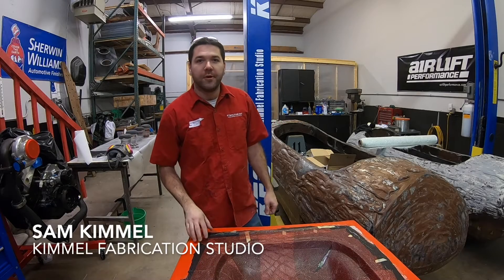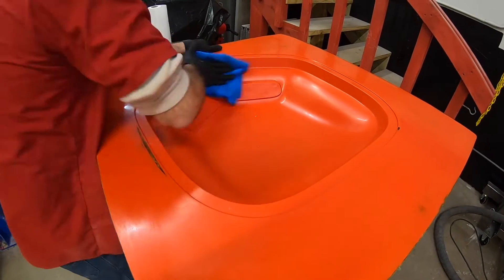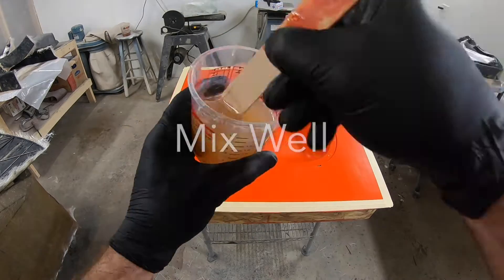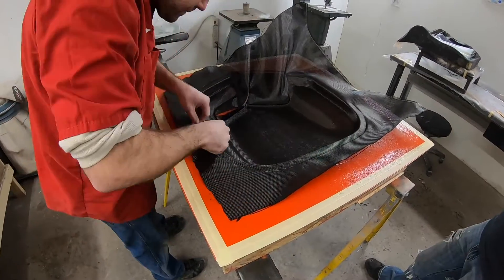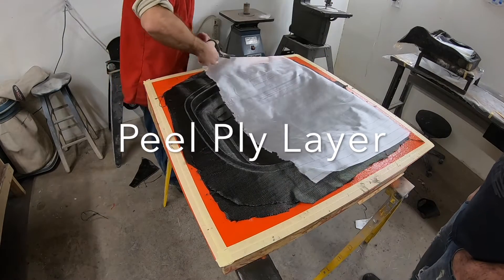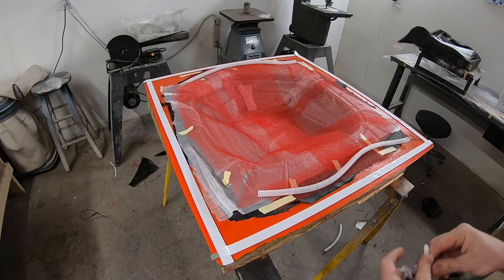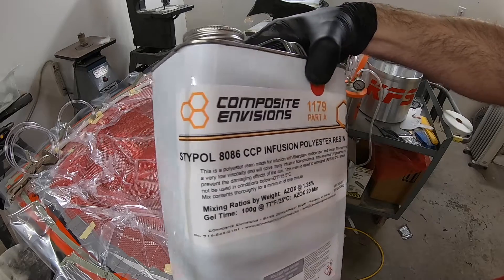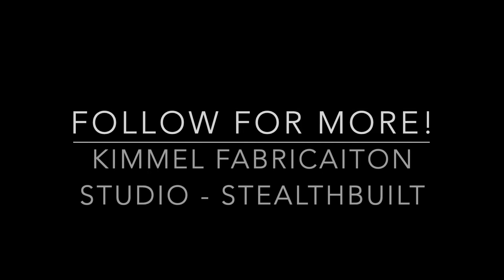Carbon Fiber Vacuum Infusion - Car Hood Scoop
In this video I explain the process that we use to build carbon fiber shaker scoops. These hood scoops are fabricated using a custom built mold, carbon fiber, vacuum bag, and infusion polyester resin.

What products do we use? How did we do this or that? Follow along and find out!

Power tools, cooking, equipment and supplies related to customization fabrication, repair, and food preparation can be hazardous. Follow manufacturer directions and wear appropriate safety equipment. Do not try this at home.

Follow all manufactures directions and warnings.